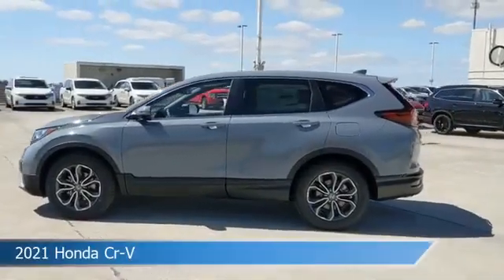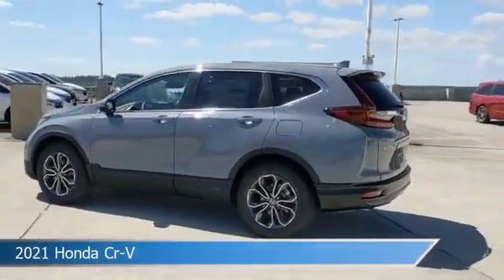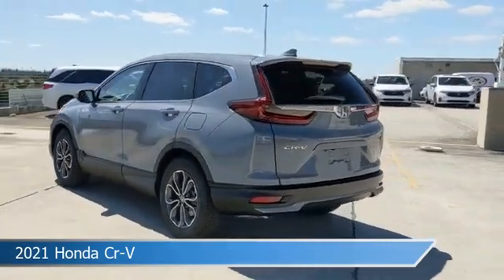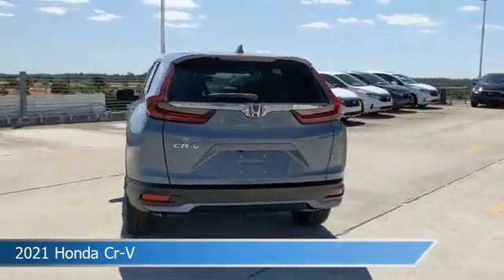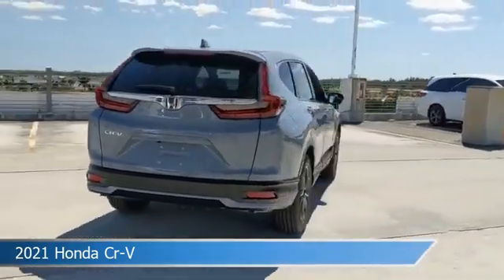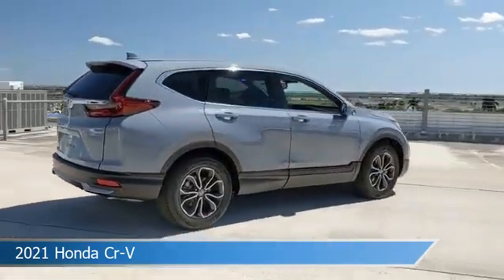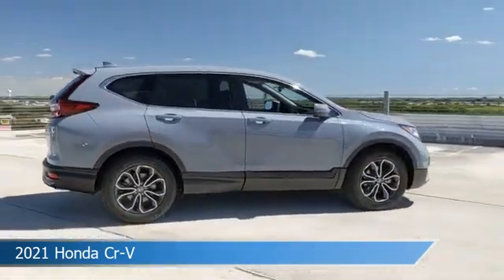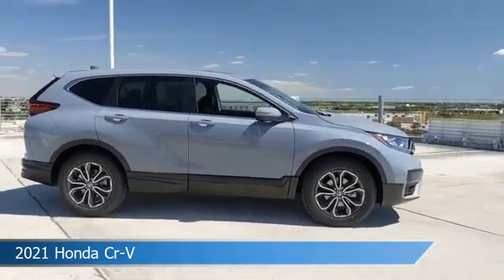2021 Honda Cr-V 64251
2021 Honda Cr-V 64251